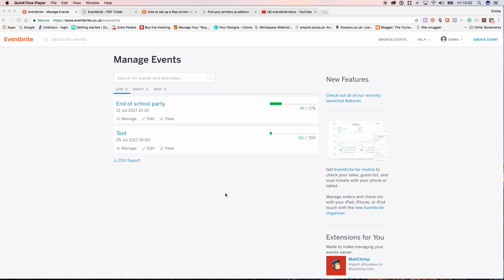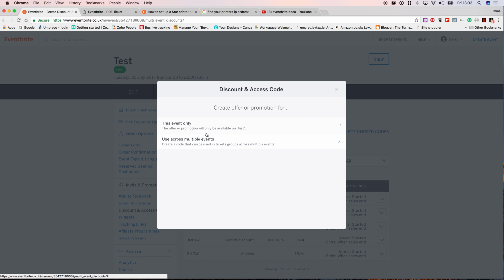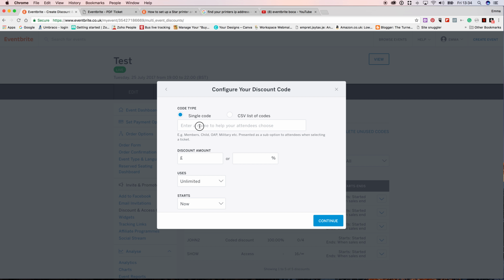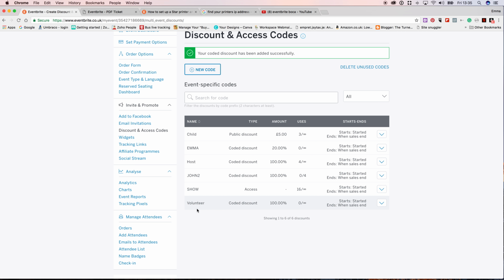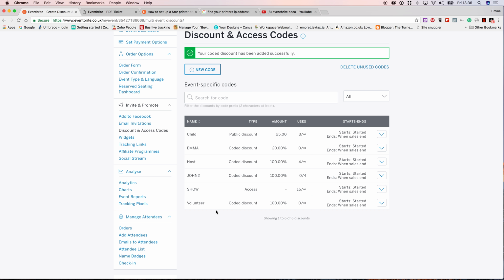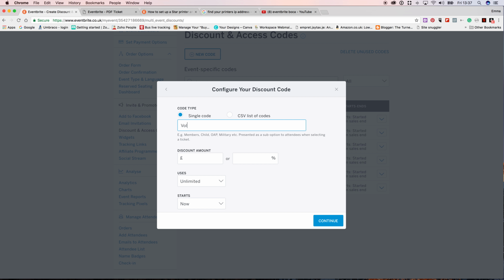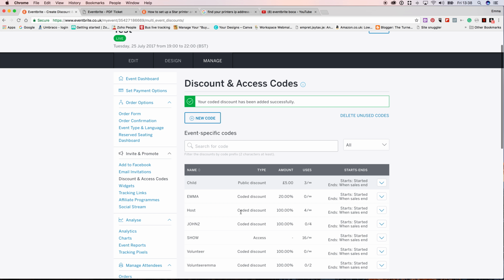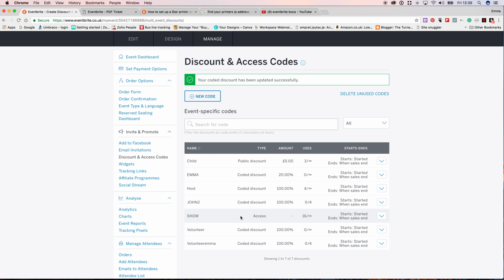Eventbrite - Adding Discount Codes non public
How to add discount codes for an individual or group that are not public or available to the general public.